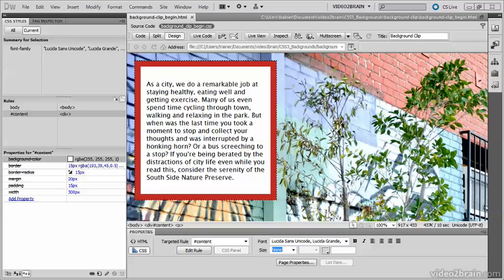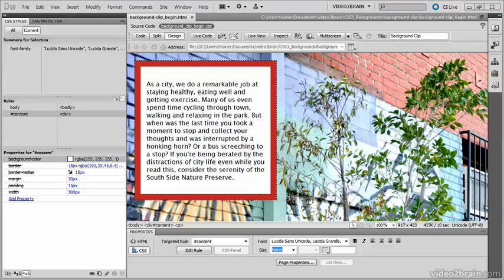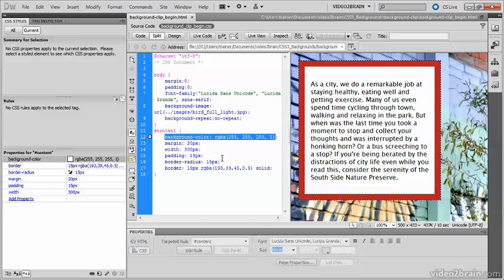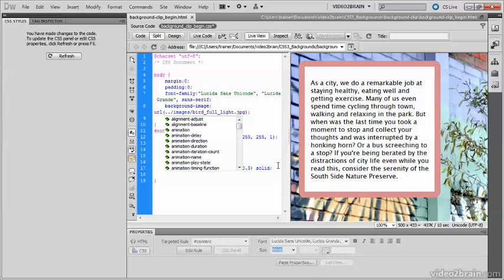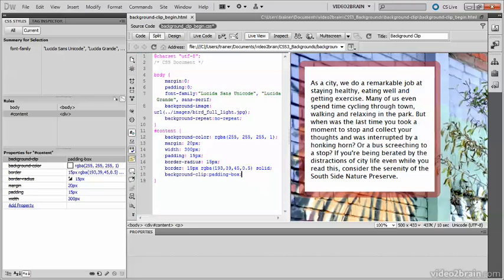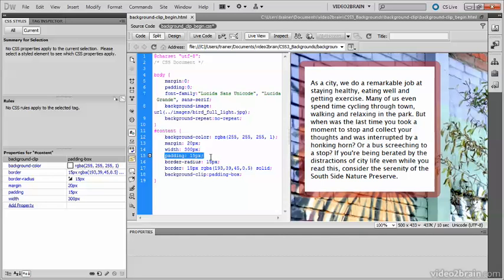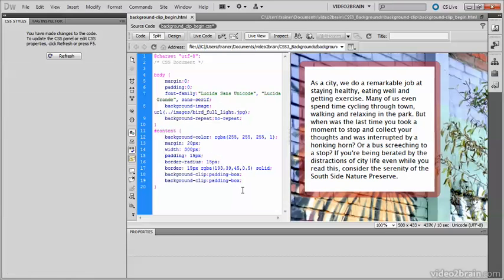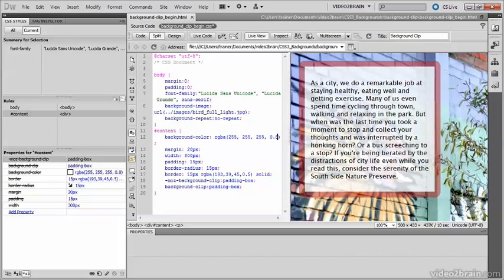6.4 Creating Transparent Borders